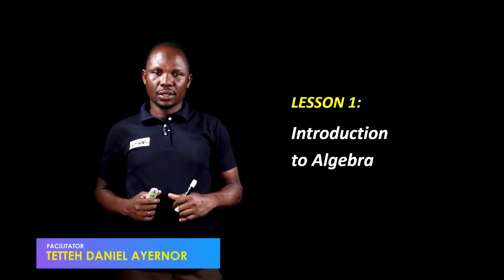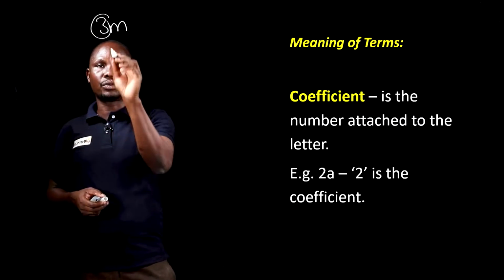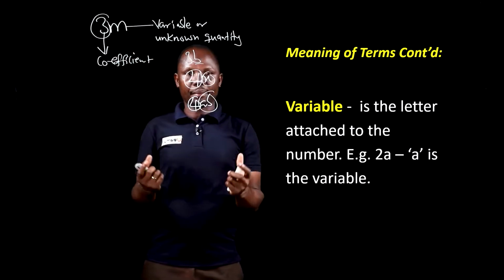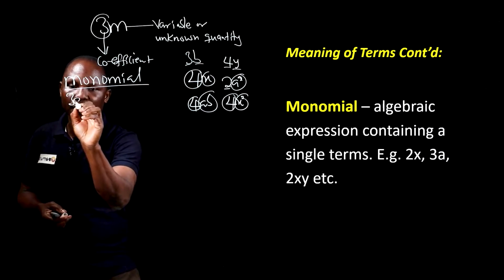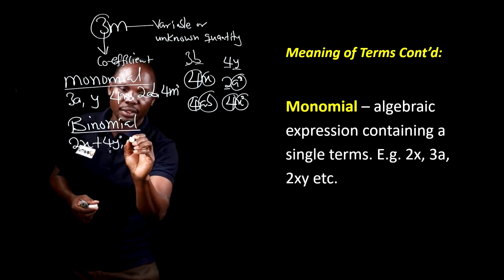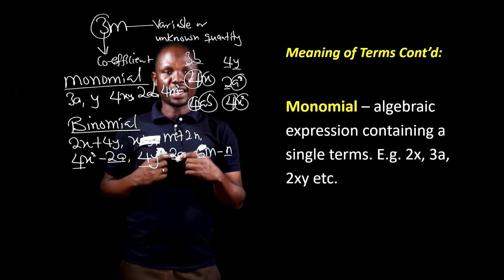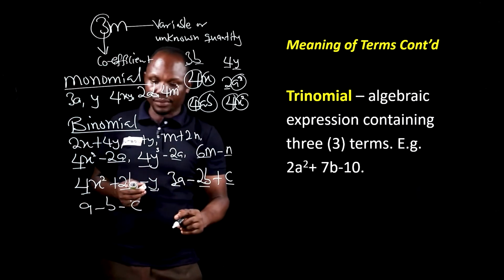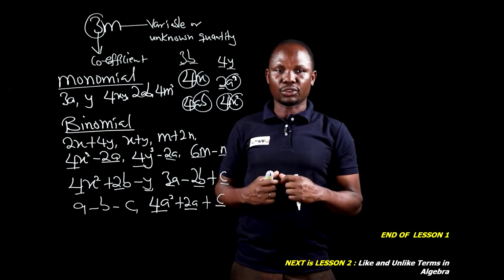Lesson 1 Introduction to Algebra